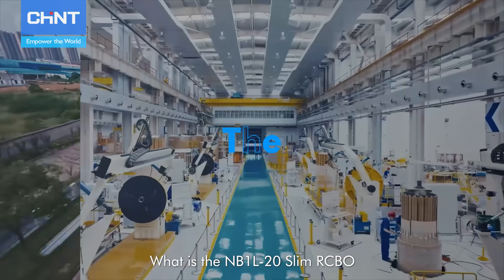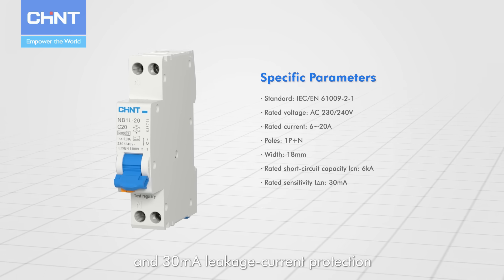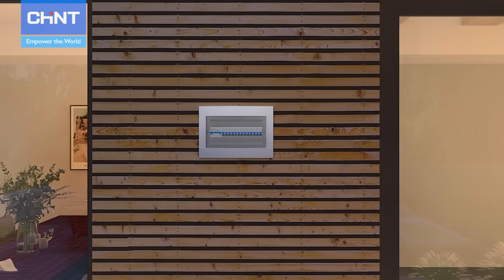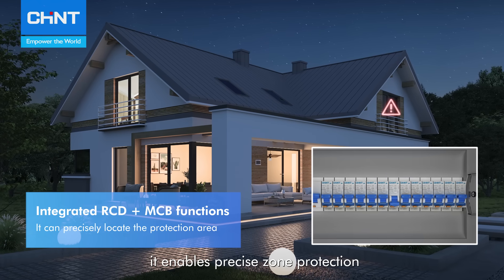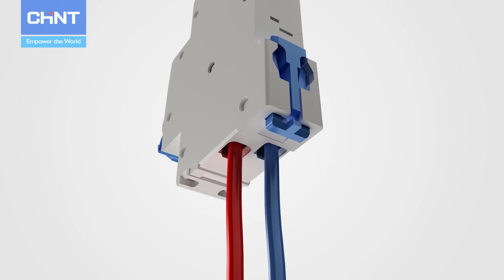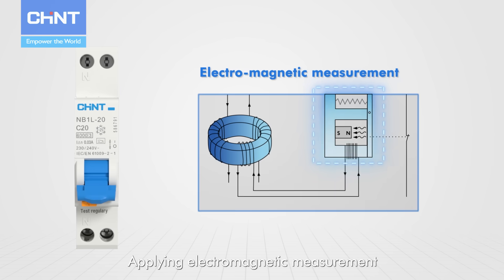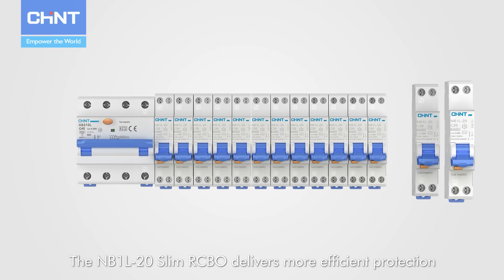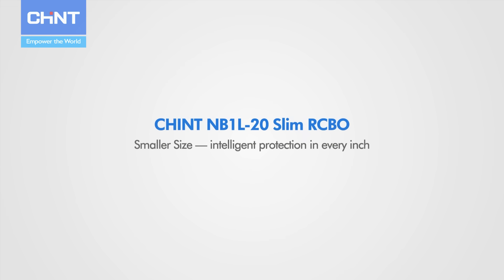CHINT NB1L-20 Slim RCBO｜ Smaller Size. Greater Protection.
Meet the CHINT NB1L-20 Slim RCBO – an 18 mm ultra-slim electromagnetic RCBO that brings short-circuit protection and leakage protection together in one smart device.

In this video, we walk you through:
0:04 ▶ What is the NB1L-20 Slim RCBO and what makes it stand out?
0:24 ▶ Space Efficiency
0:48 ▶ Precise Area Protection
1:02 ▶ Flexible Installation
1:15 ▶ Safe & Reliable

👆 Watch how this ultra-slim device delivers reliable protection, certified for Europe and ready for the world.